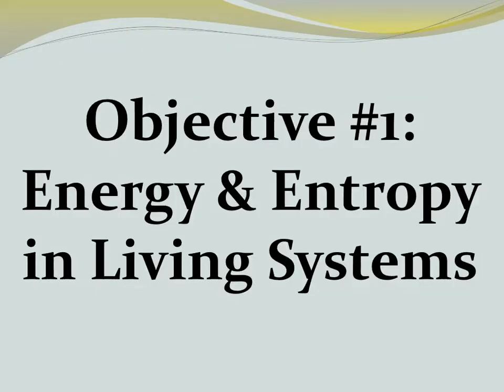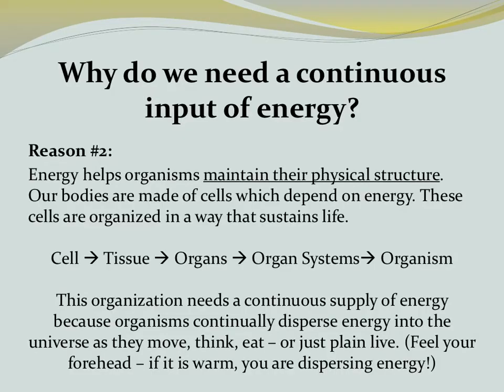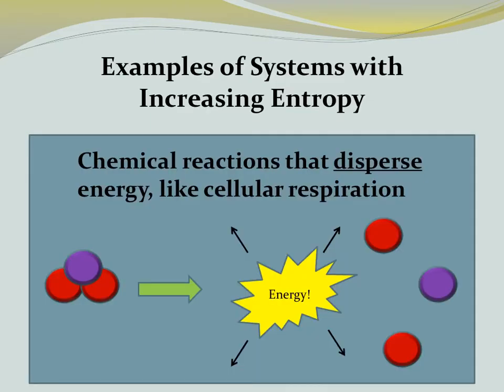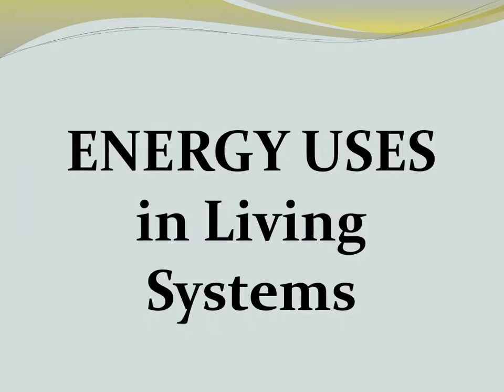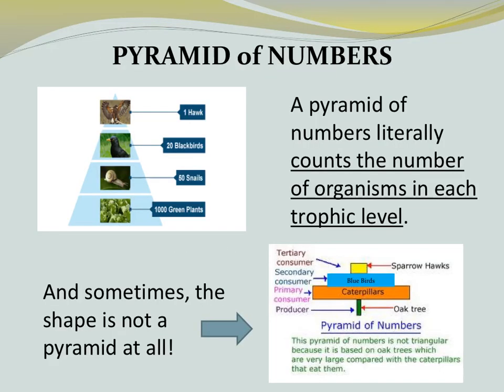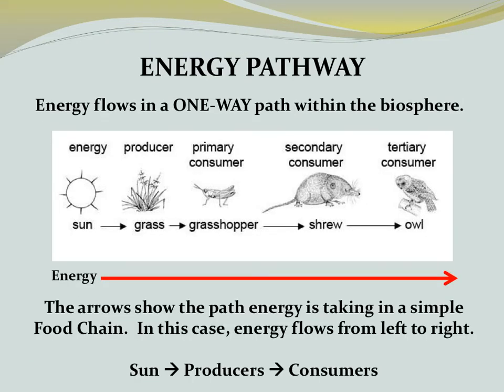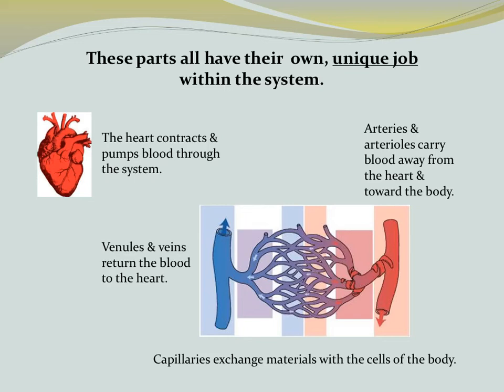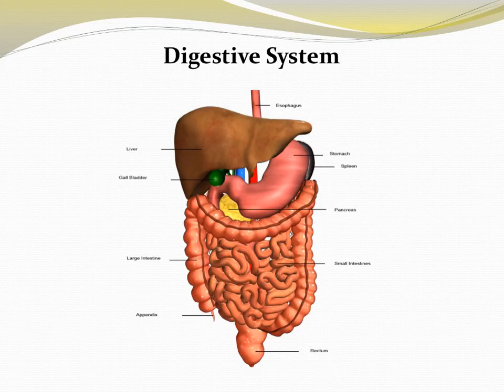Energy Review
Mrs. Wages reviews energy, entropy, autotrophic processes, ecological pyramids and body systems.